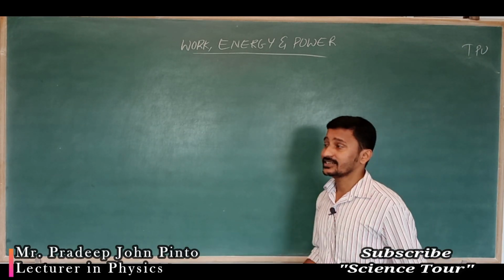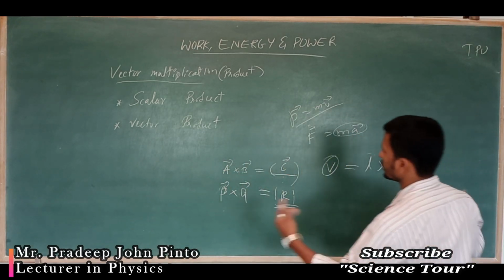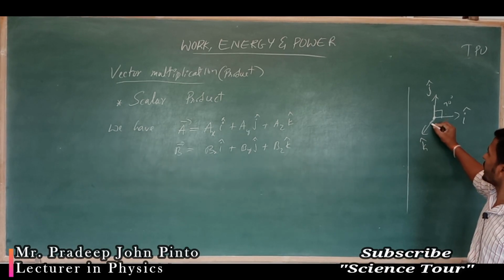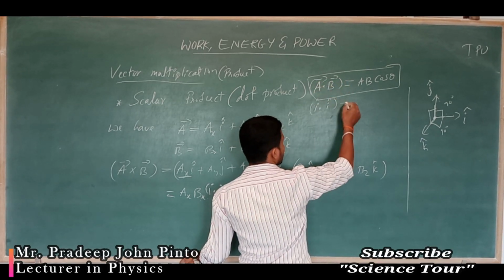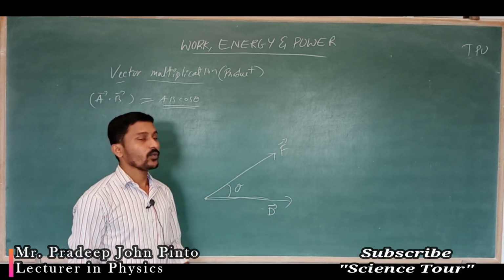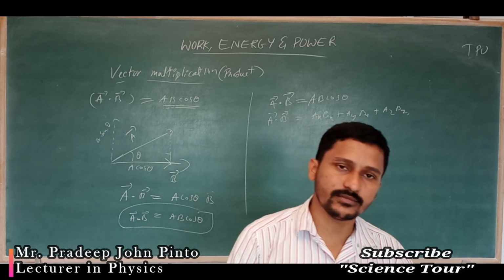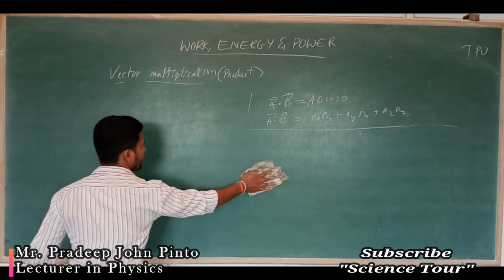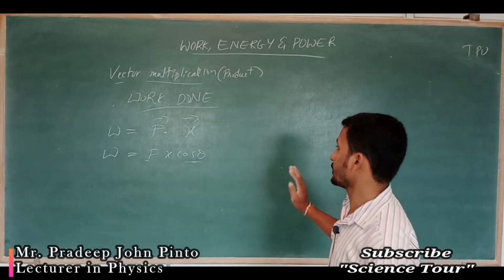Introduction to Work, Power, Energy | Vector Product & Scalar product | Class 11 Physics 2021 Class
COMMERCE: CEBA/HEBA/EBAS

SCIENCE:  PCMB/PCMC/PCMS